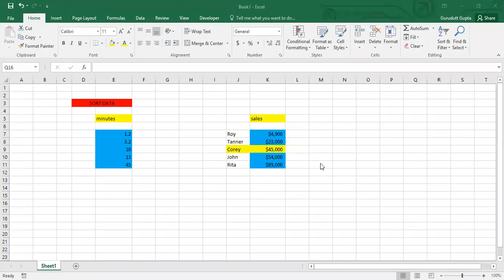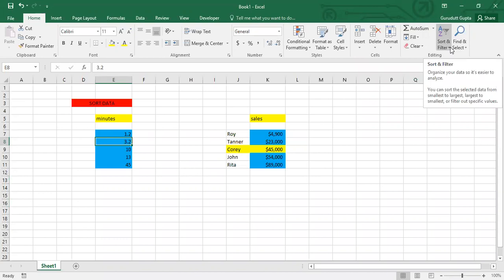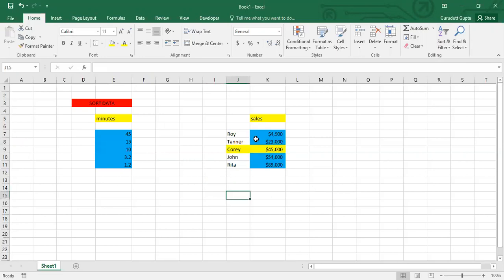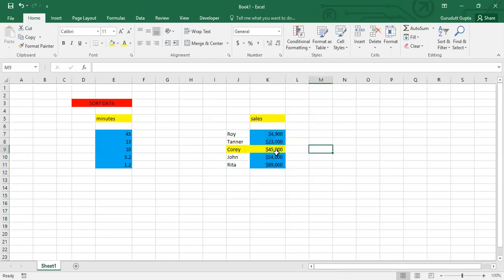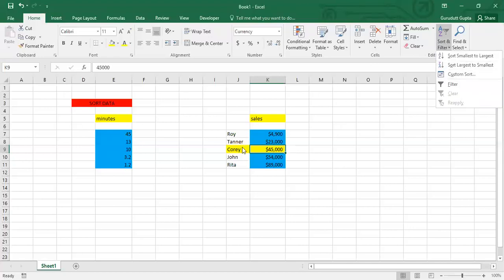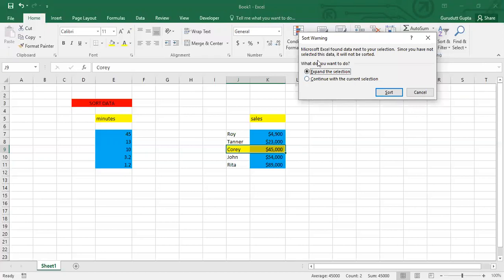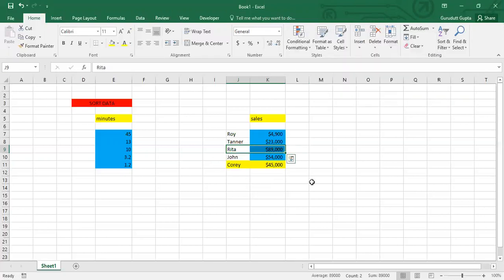How to sort data in Excel 2016